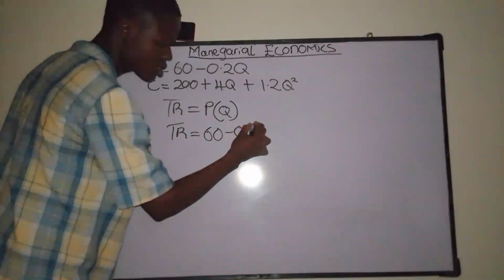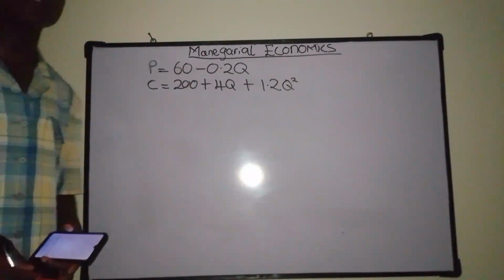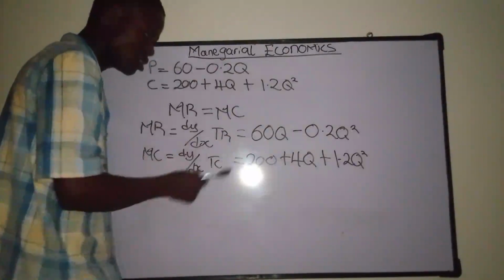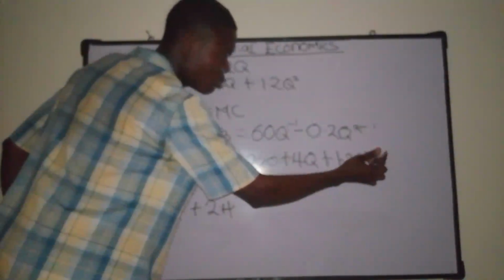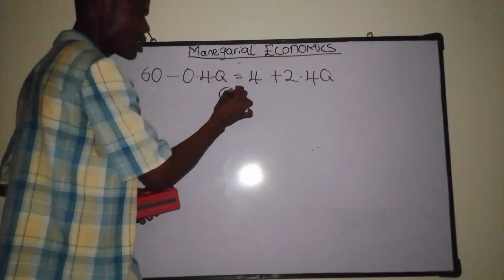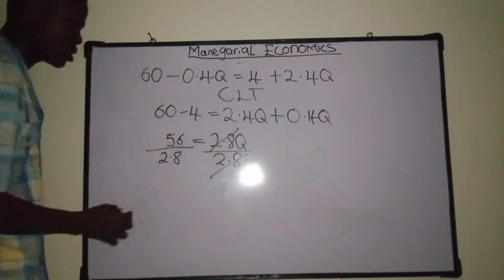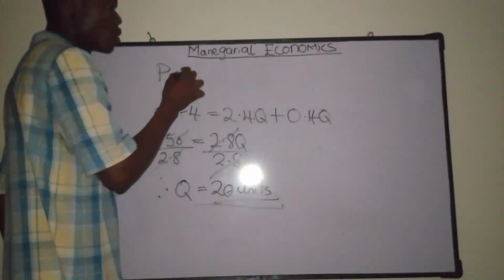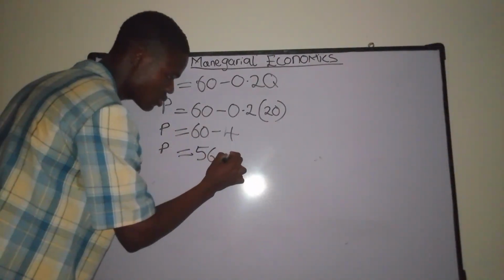Introduction to Cost revenue and profit function